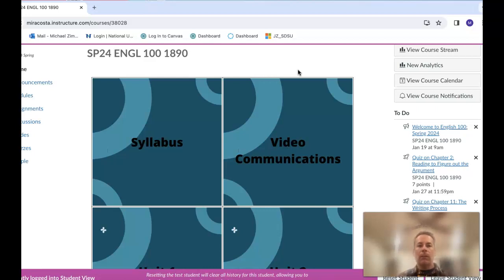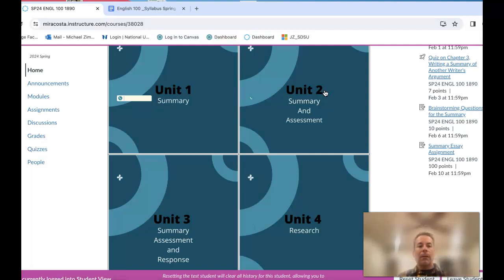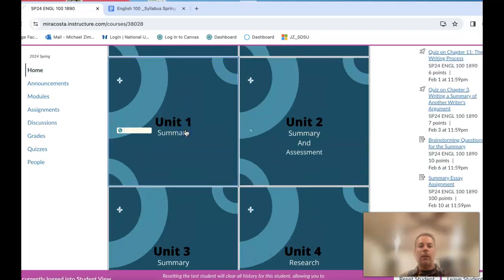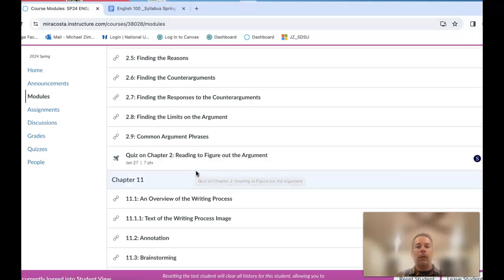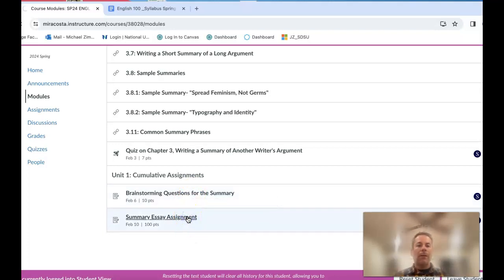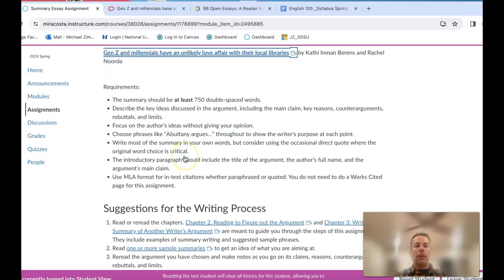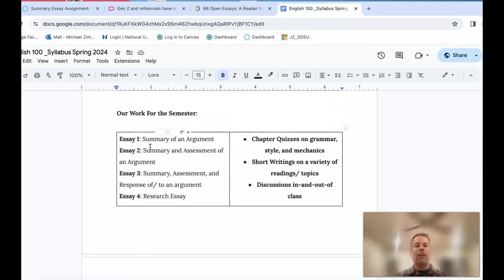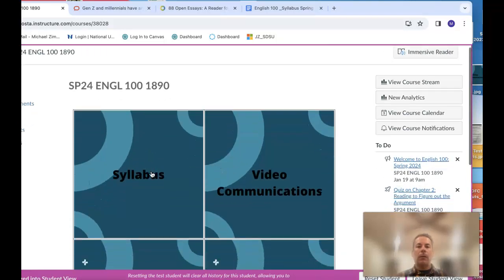Welcome to English 100: Spring 2024